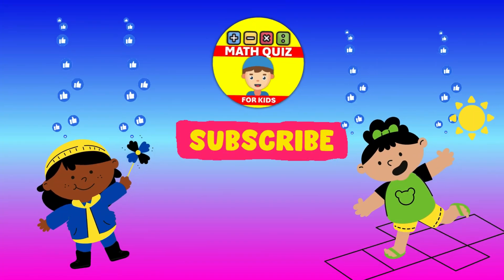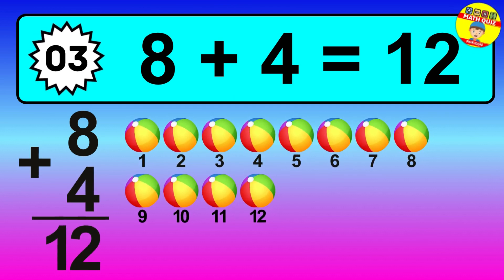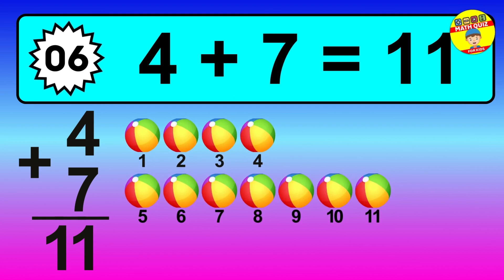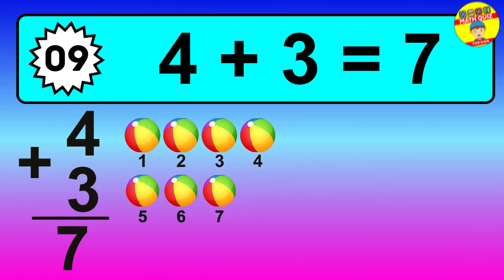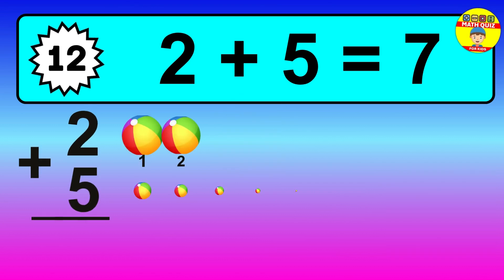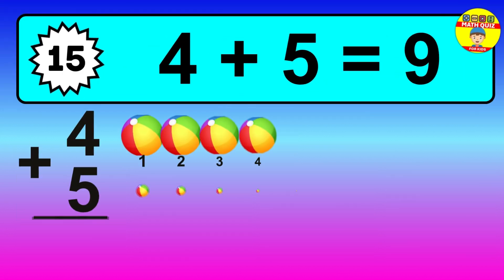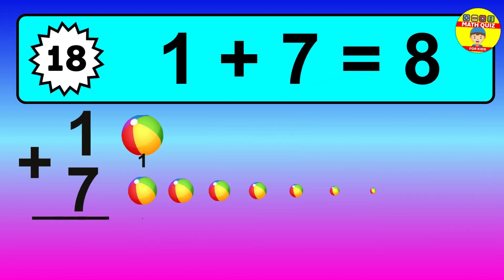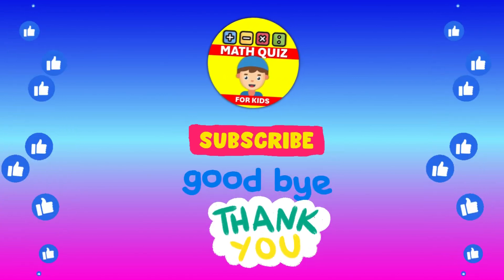Math Quiz for Kids: One Digit Addition Quiz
Get ready to challenge your math prowess! 🌟 In our latest video, we've crafted an exciting collection of 20 math quizzes tailored for young learners. Dive into a mix of arithmetic puzzles and entertaining math riddles, offering a fun test for everyone. Watch, participate, and count how many you can solve correctly! Don't forget to press the like button if you find the quiz enjoyable, and share your results in the comments. Let's find out who will be today's Math Quiz Whiz! 🏆

Math Quiz for Kids | Single-Digit Addition Challenge | Engaging Mental Math Quiz for Young Minds